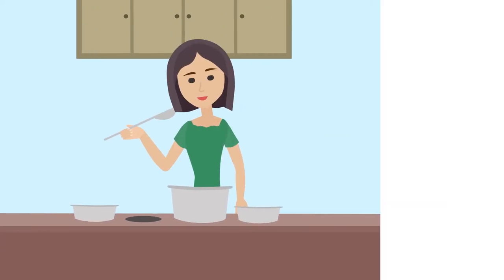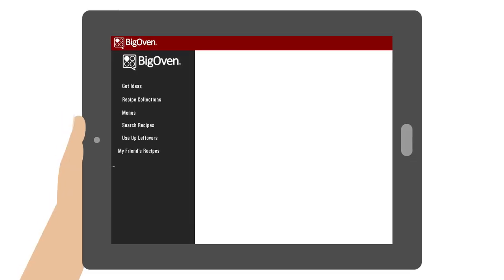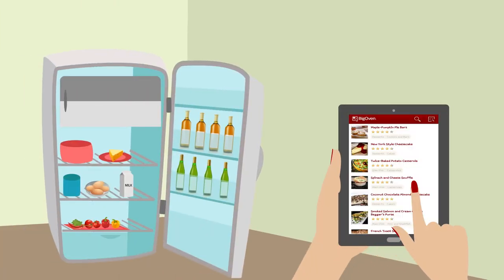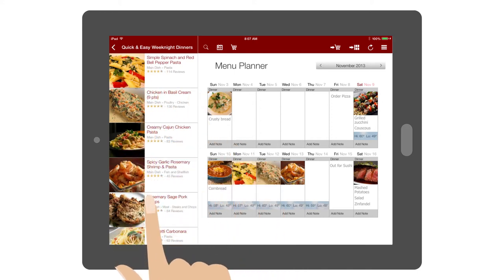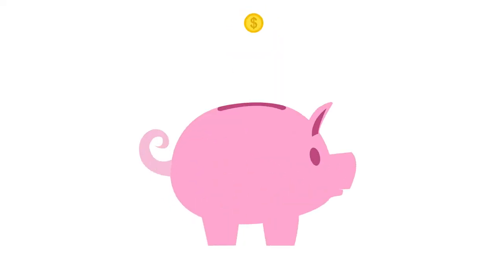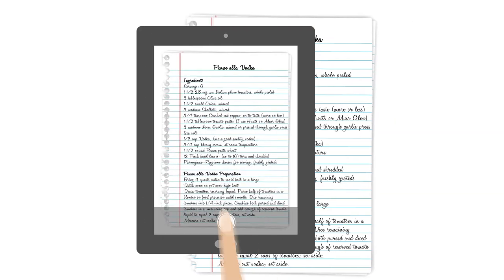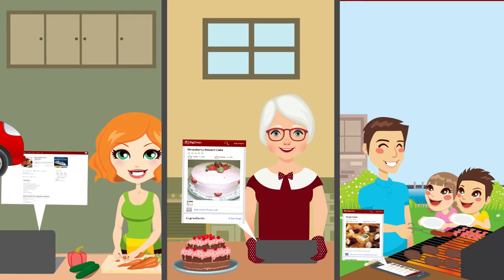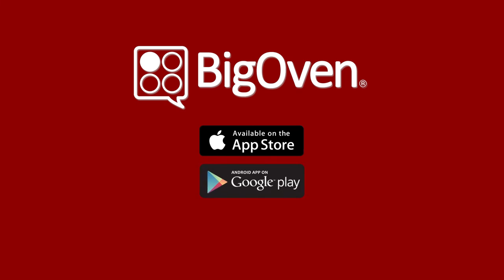BigOven - Take your recipes, menu plan, and grocery list anywhere.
With BigOven's award-winning, free apps, you can take your recipes, grocery list, and menu plan anywhere.  Learn how BigOven makes cooking easy!  They're free.